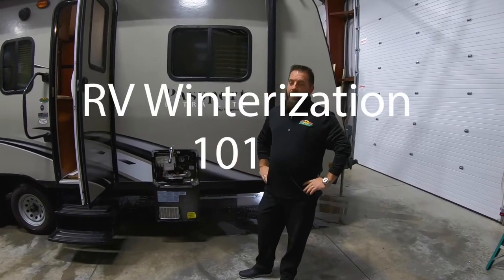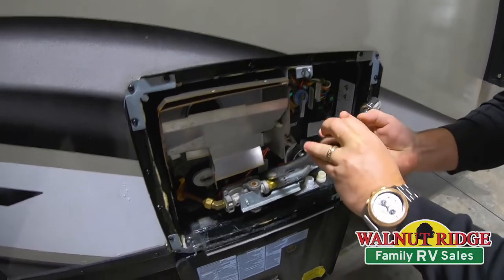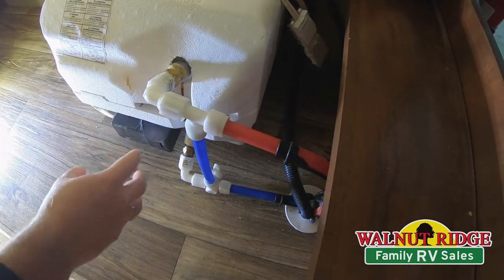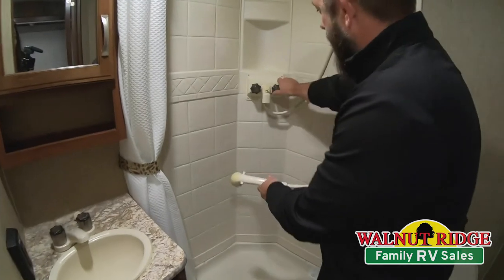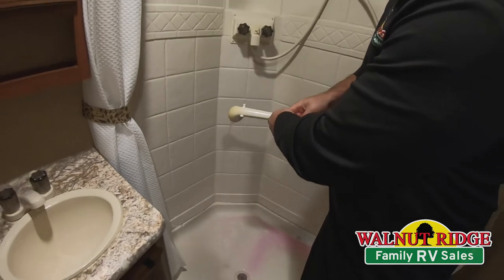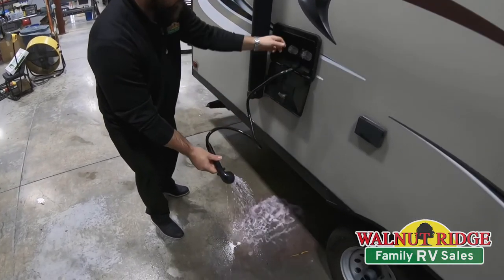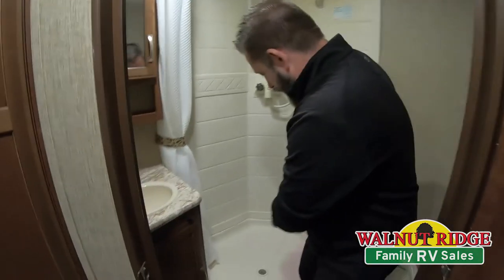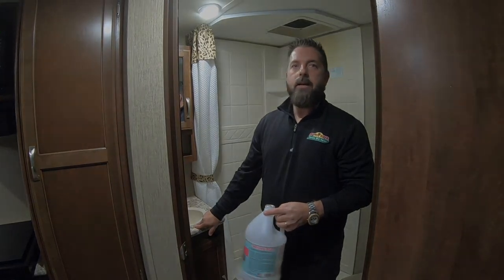Camper/RV Winterization - How To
For many of us, the season is here. The season where we have to say good-bye to our camper for the year and make sure it's properly stored away. part of that is winterizing.  Winterizing a camper can seem intimidating...but it's really not that bad. here is a great video demonstrating how it works on most campers.